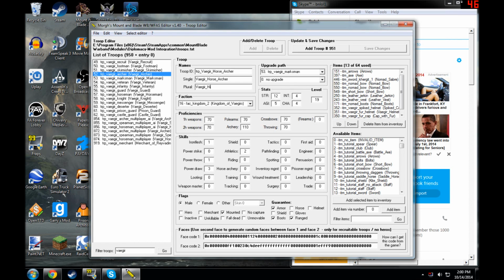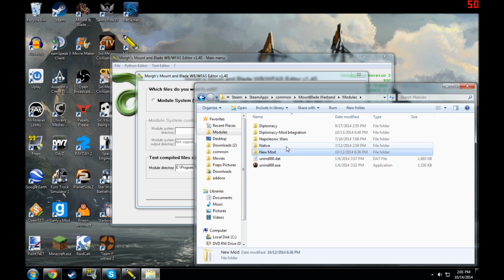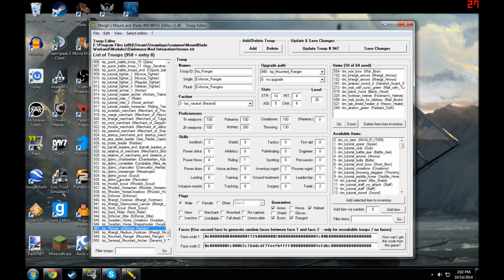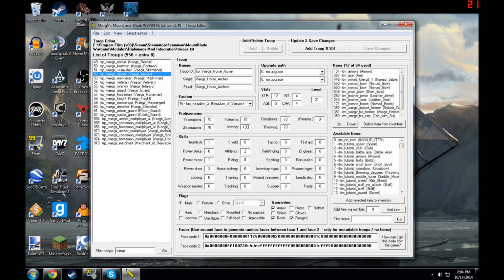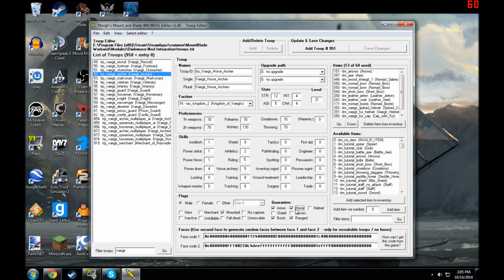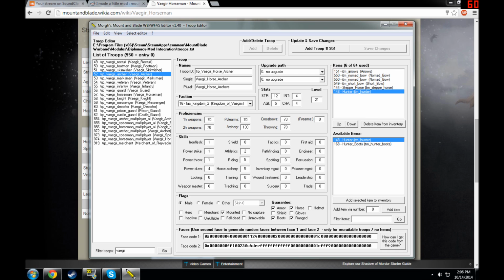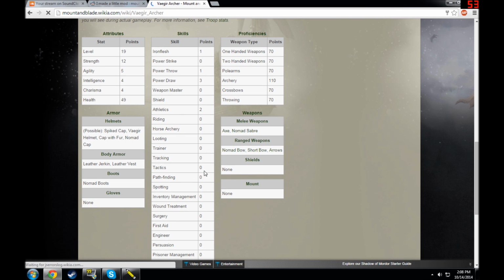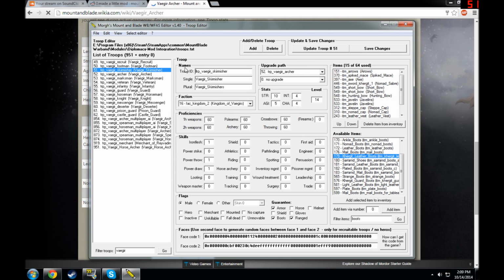TEXT EDITOR Guide to modding Mount and Blade Warband: : Adding and editing troops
Remember to save your progress after each troop!

Editor Link: LINKS HAVE REPEATEDLY BROKEN OVER TIME. THIS VIDEO IS BASED ON "MORGHS EDITOR", YOU CAN LIKELY FIND IT ON GOOGLE ON SOME FORUM SOMEWHERE.